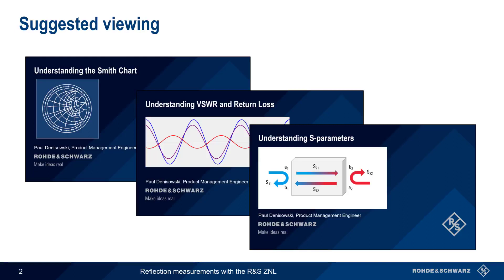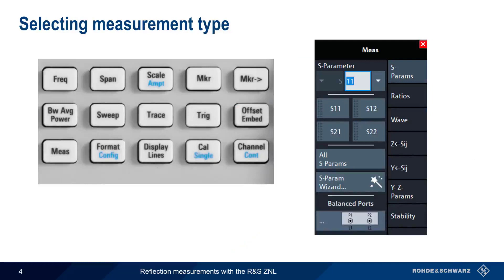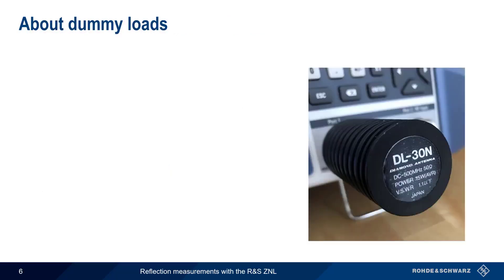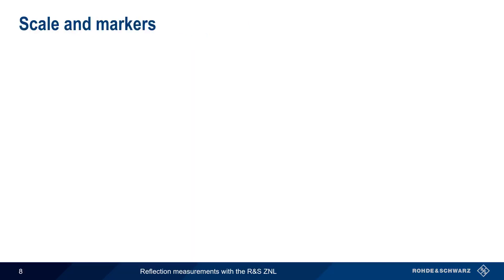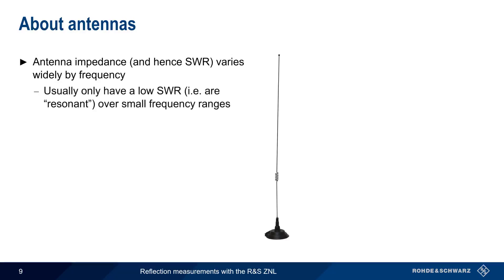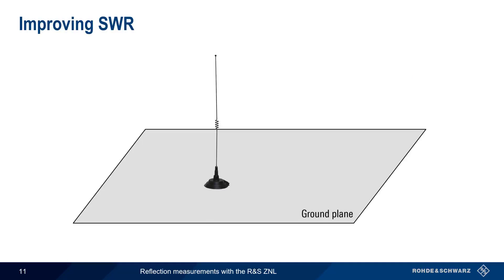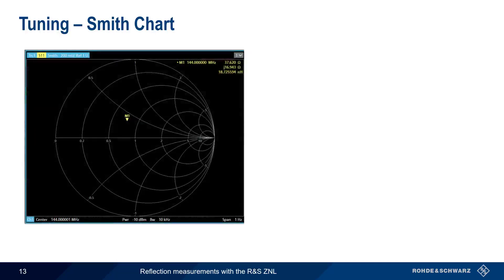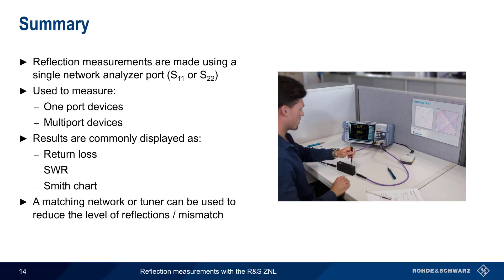Getting Started with the ZNL - Reflection Measurements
This video shows how to configure a Rohde and Schwarz ZNL series vector network analyzer to perform basic reflection (S11 or S22) measurements.

Timeline:
00:00 Introduction
00:15 Suggested viewing
00:35 Test setup / calibration
01:07 Selecting measurement type
01:24 Reflection measurement refresher
02:16 About dummy loads
02:55 Looking at SWR, dummy load
03:15 Scale and markers
03:52 About antennas
04:45 Looking SWR – antenna
05:20 Improving SWR
05:50 Tuning – VSWR
06:08 Tuning – Smith Chart
06:25 Summary